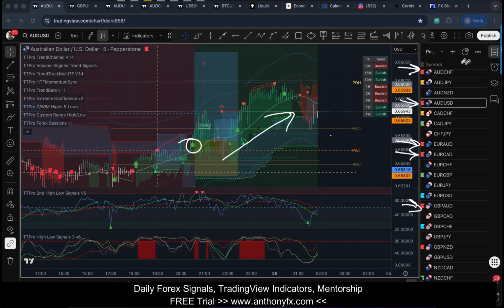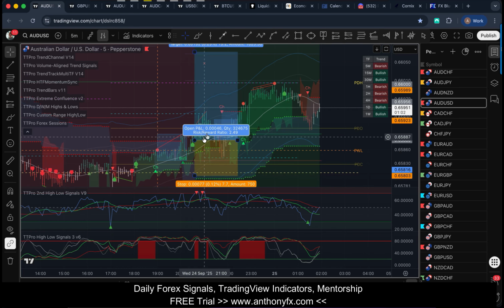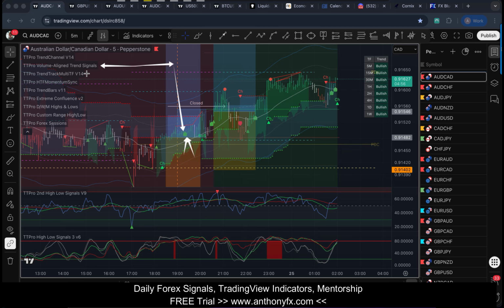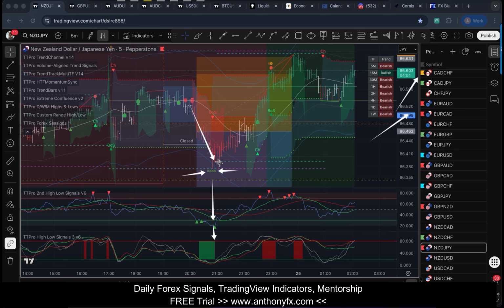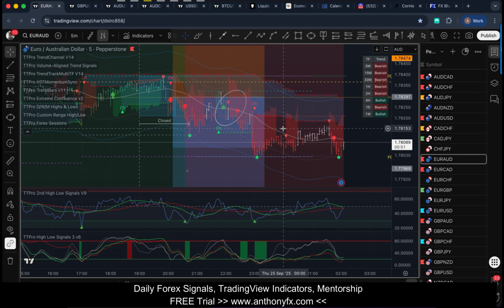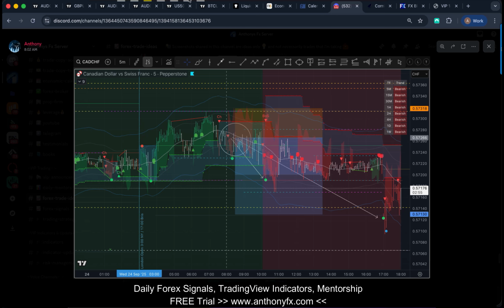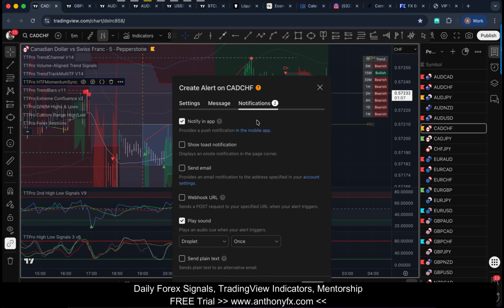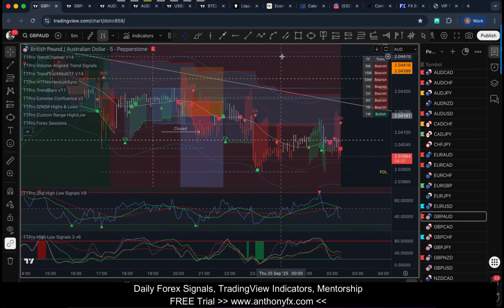Scalping Strategy Just Gets Better Heres Recent Results and How To Trade This